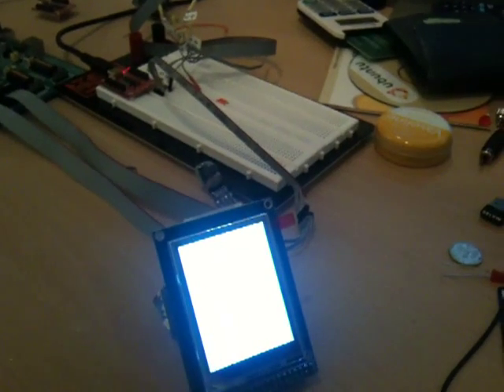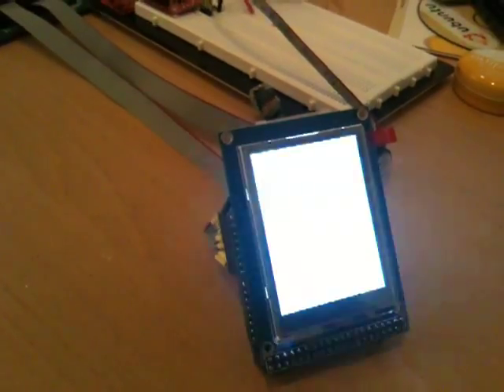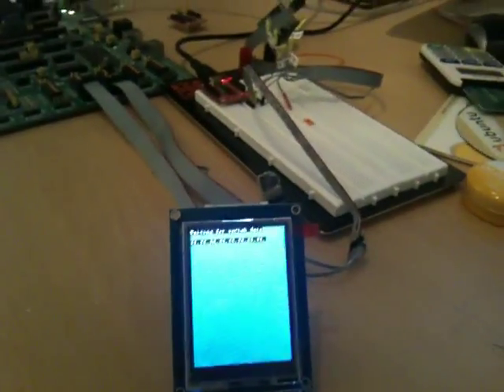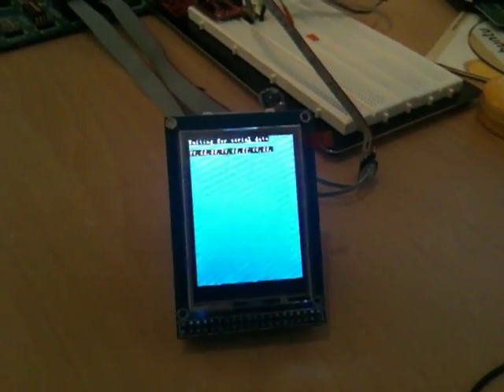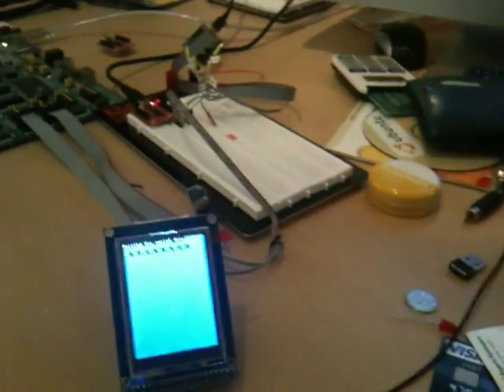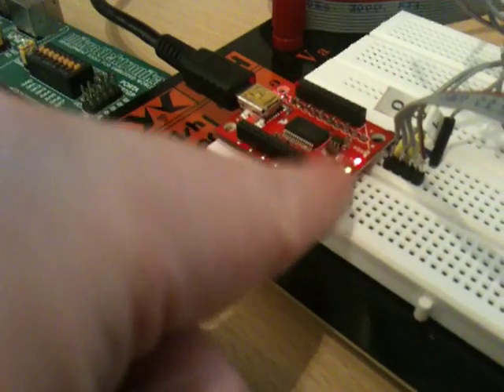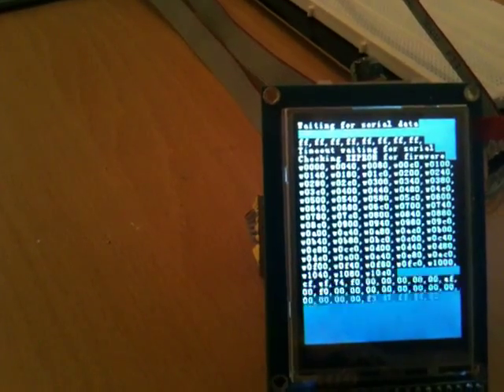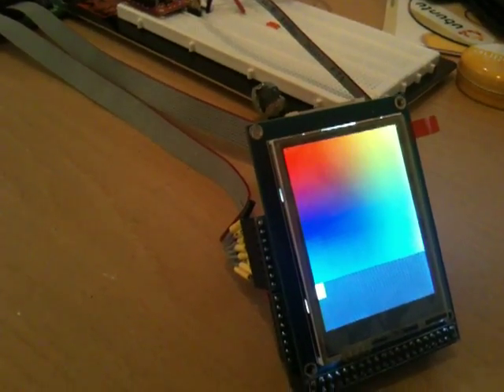PIC 18F Bootloader Demo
Short demo of my custom bootloader, just an initial test.

Hardware used
PIC18F4620
ILI9325 + 2.4" Colour TFT
24LC128 EEPROM
FTDI FT232 based USB to serial converter

Software used
Eclipse
MikroC Pro